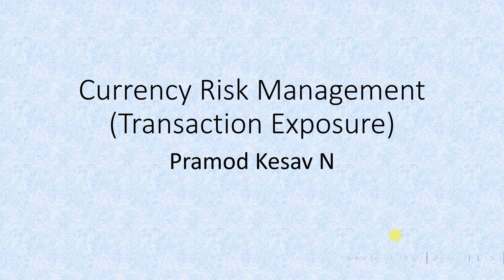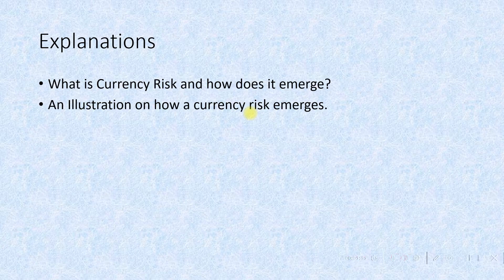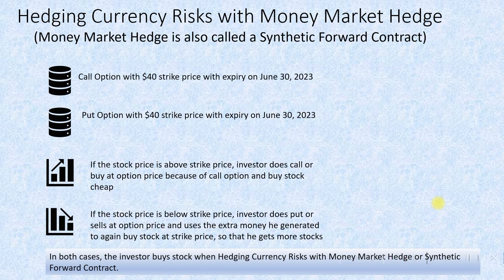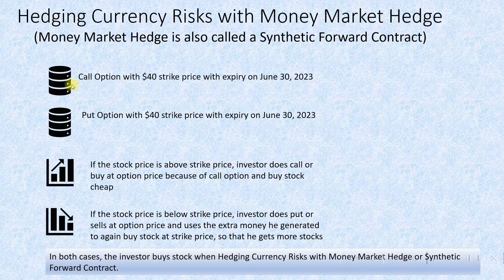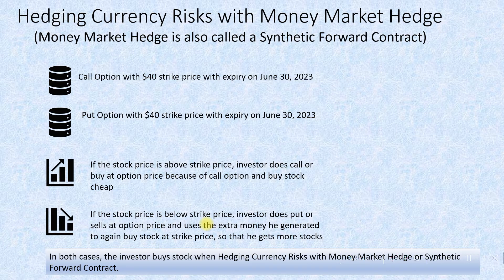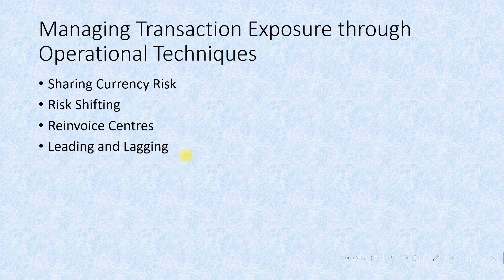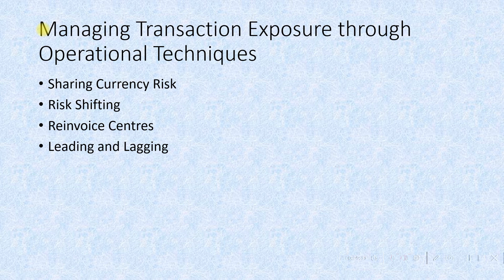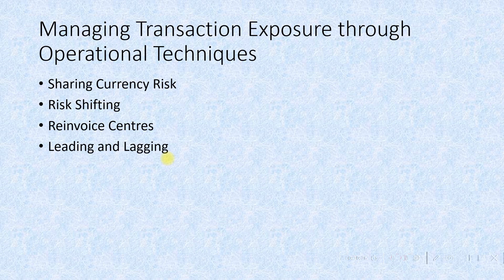Currency Risk Management (Transaction Exposure)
This session discusses Currency Risk Management and shows an illustration of how a Money Market Hedge or Synthetic Forward Contract is used in hedging a type of currency risk, called Transaction Exposure.